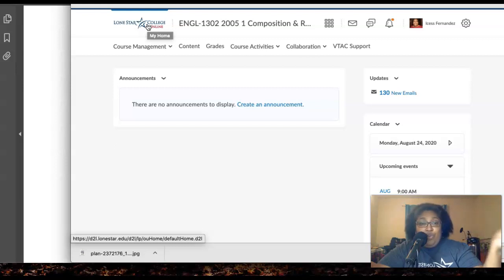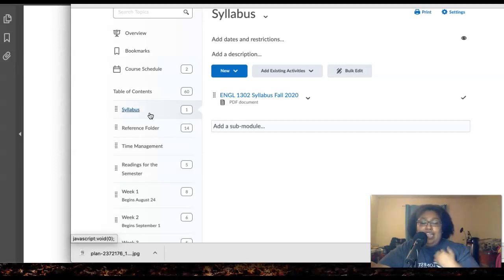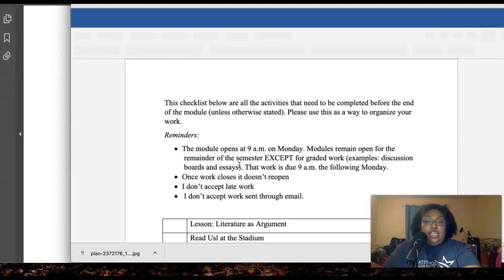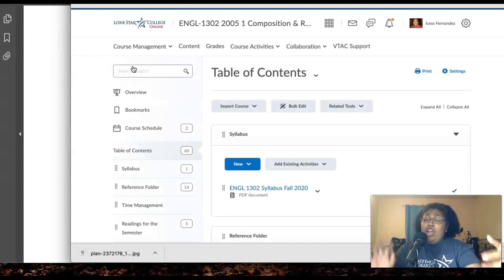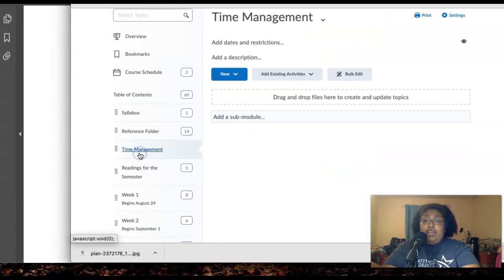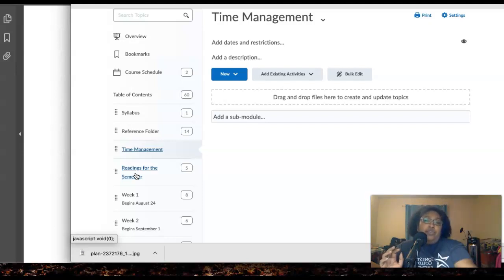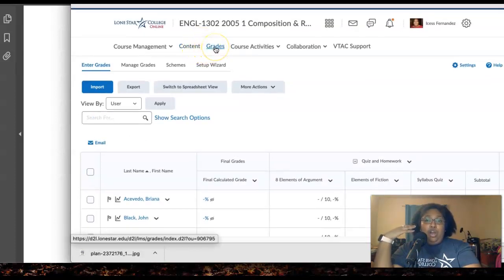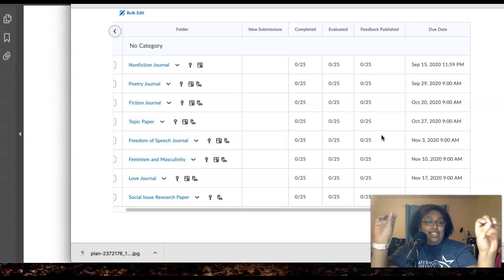Fall 2020 ENGL 1302 Tour